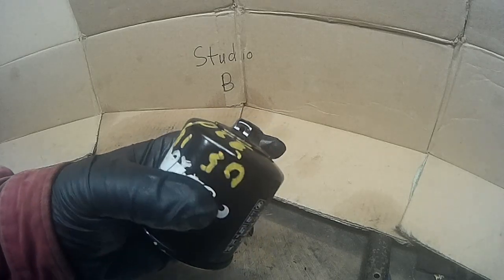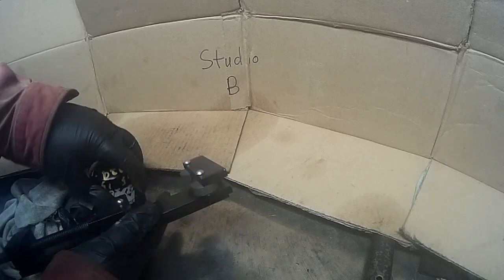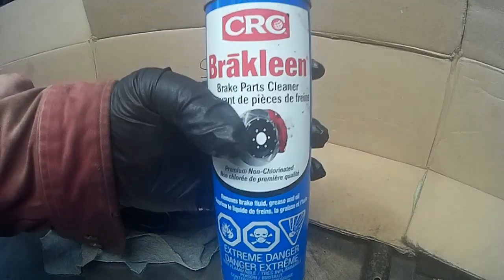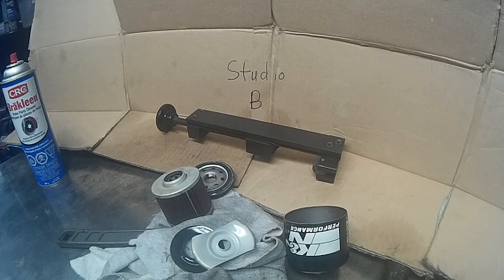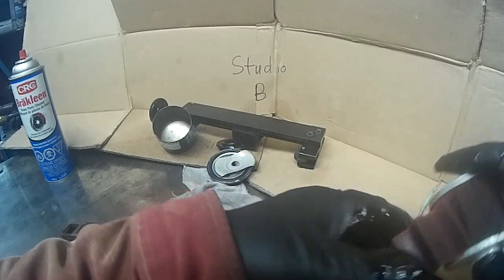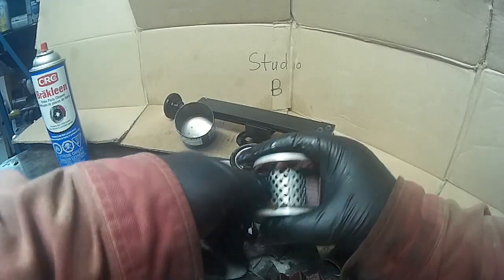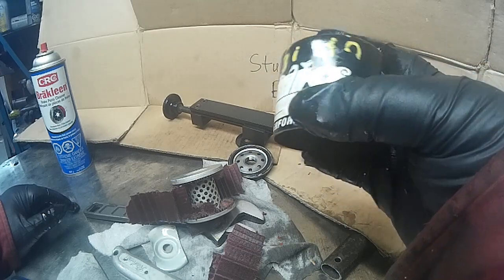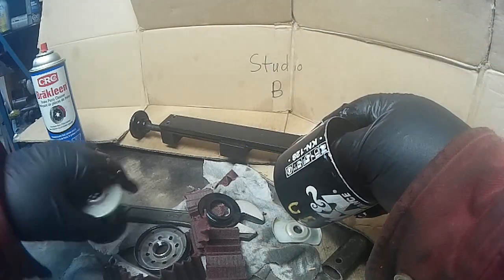This Old Filter - K&N Filter Mystery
cut open a K-128 filter for my john Deere X 360